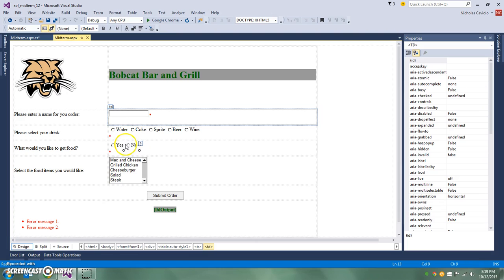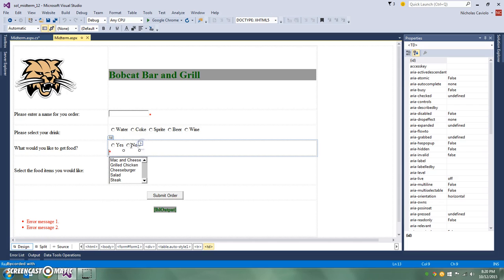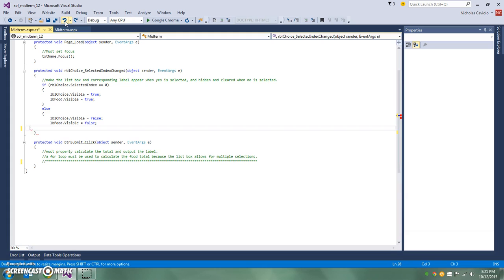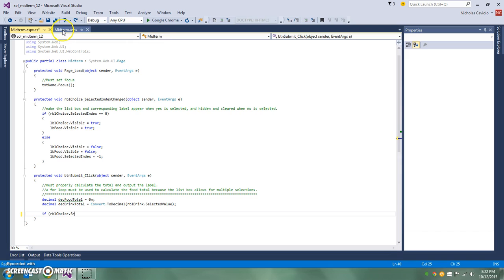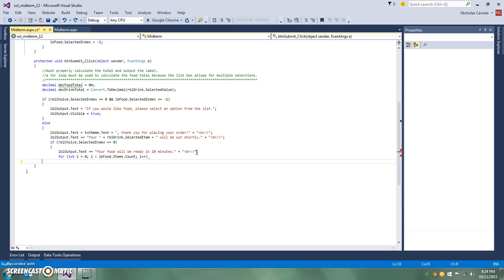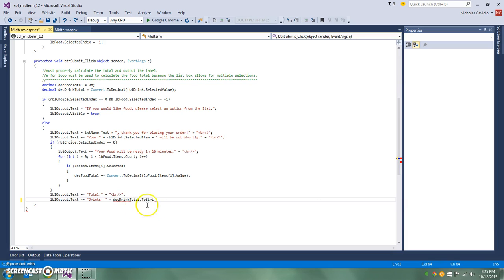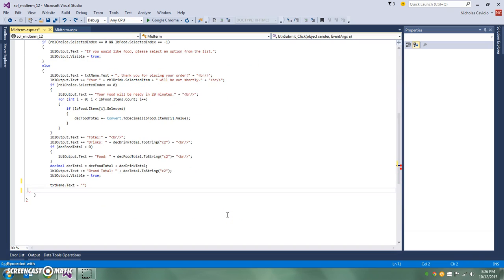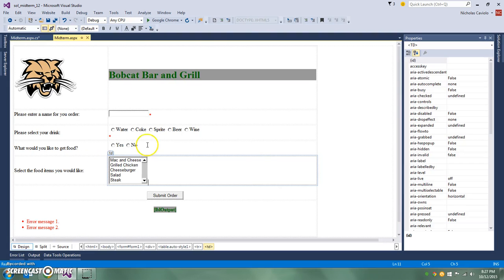MIS3200 Fall 2015 - Midterm Solution (Noon Class)